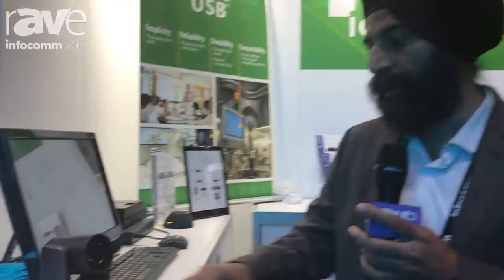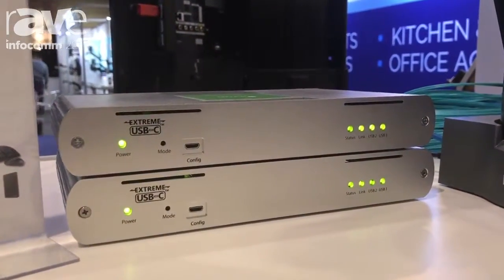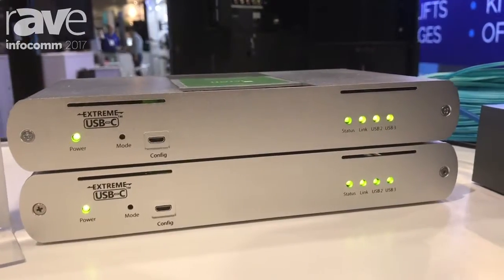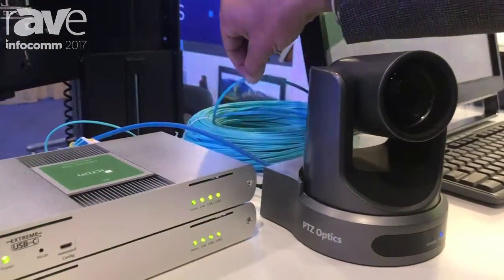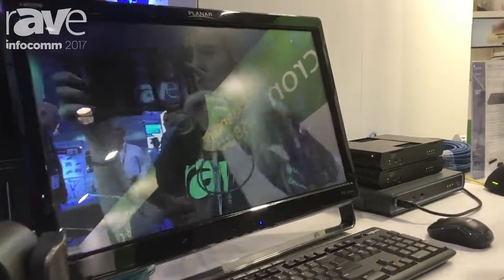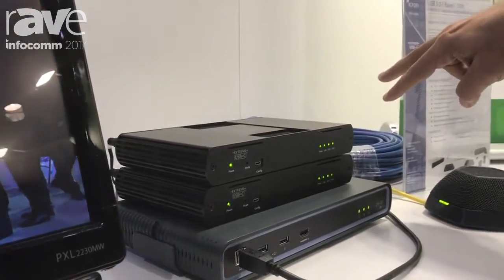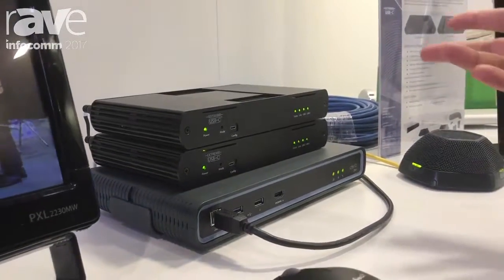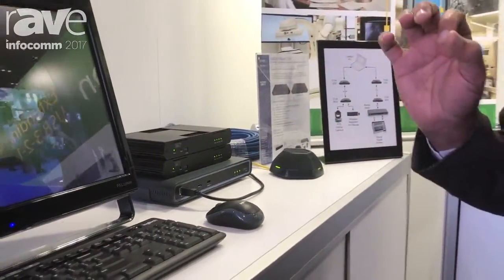InfoComm 2017: ICRON Shows USB 3-2-1 Raven 3124 Point Extender System